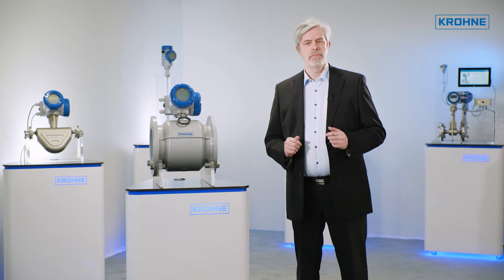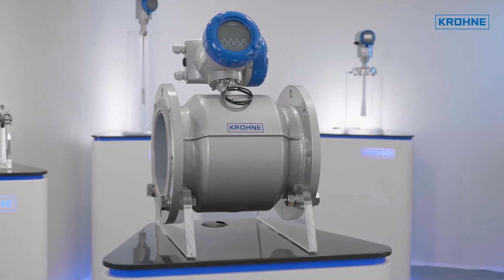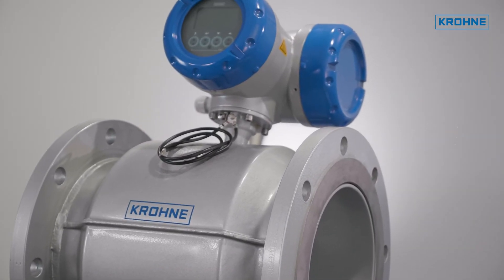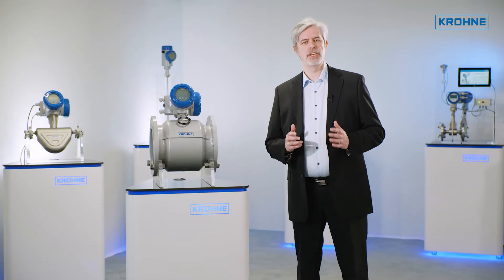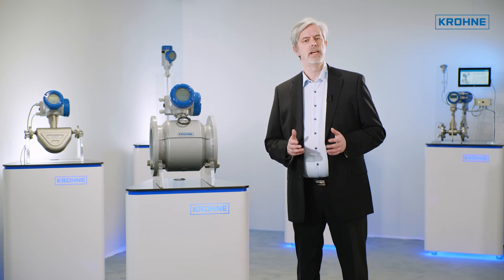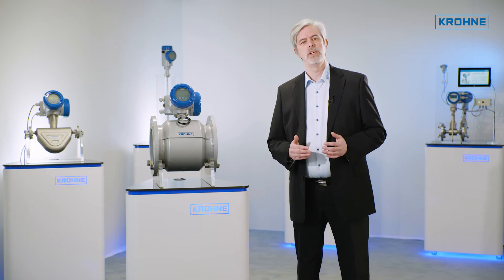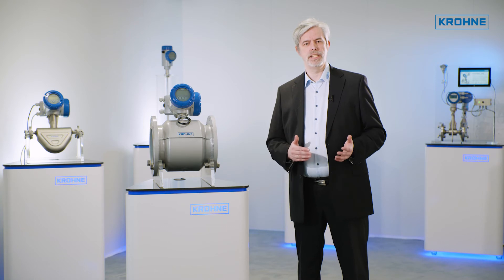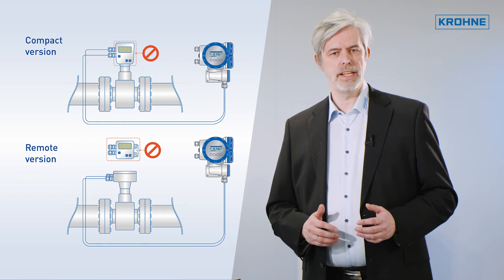Flowmeter retrofitting: update for electromagnetic flowmeters | KROHNE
In our fast-moving times, it can happen that no replacement electronics are available for your existing magnetic-inductive flowmeters. In order to demonstrate maximum flexibility and sustainability, we offer you an adequate replacement in the form of our IFC 300 transmitter.
And this not only for proven KROHNE sensors, but also for numerous other sensors installed in the field.
This not only saves you time-consuming and, in the worst case, extensive conversion work - just think of sensors located in the ground - but also opens up numerous additional options at the same time.
In addition to current communication interfaces, such as ProfiNet, our IFC 300 also offers you extensive diagnostic values, e. g. for electrode coatings, but also for the conductivity of your measured liquids.
Together with you, our service technicians will analyse the affected devices in advance, evaluate the possibility of adjustment and support you during conversion, installation and recommissioning with our transmitters.
Our colleagues will be happy to assist you with your enquiry, but you can of course also place your enquiry on our landing page on the Internet around the clock.